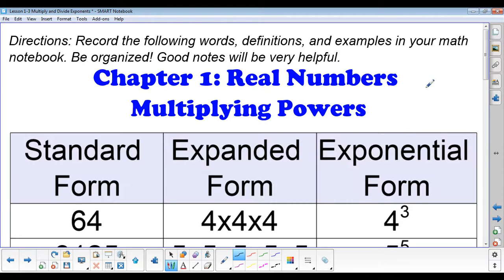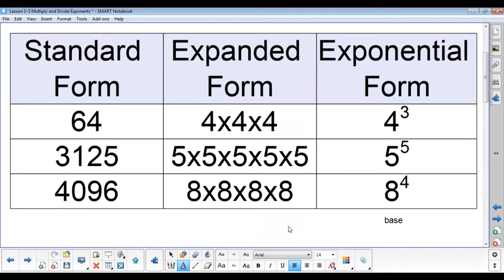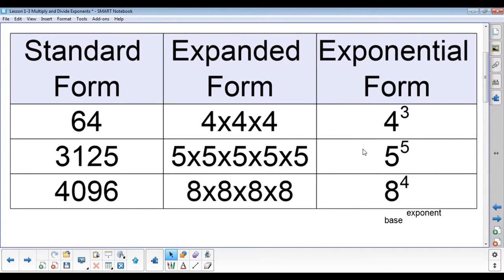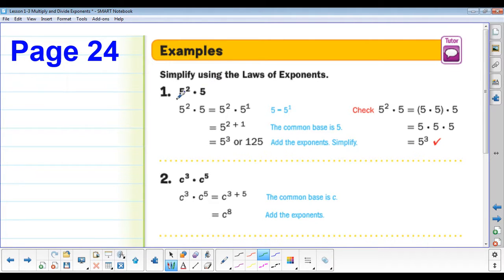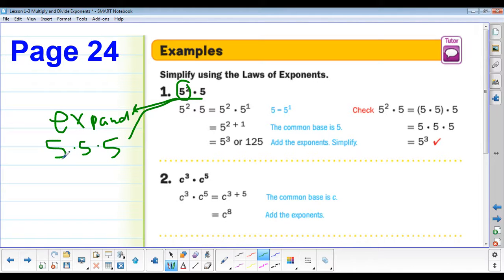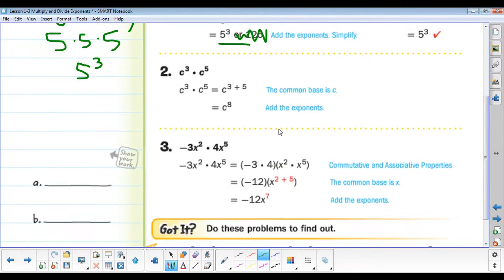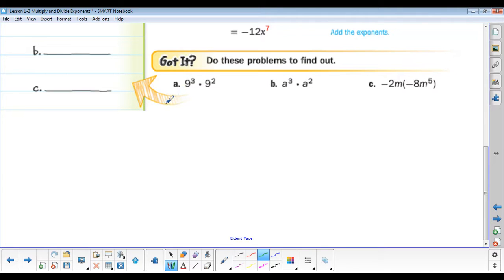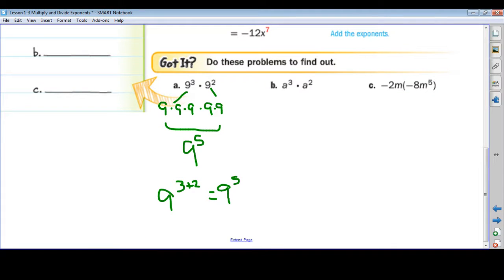Product of Powers